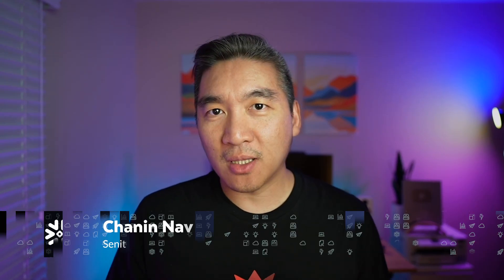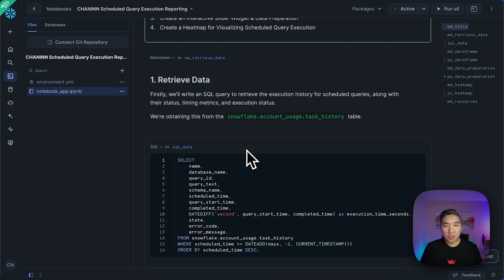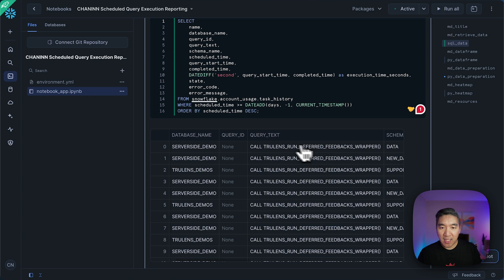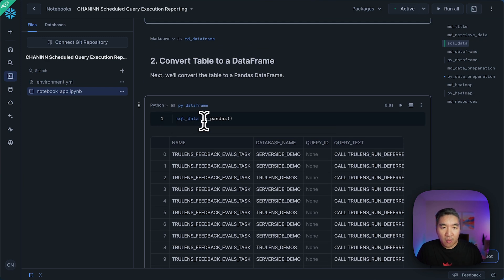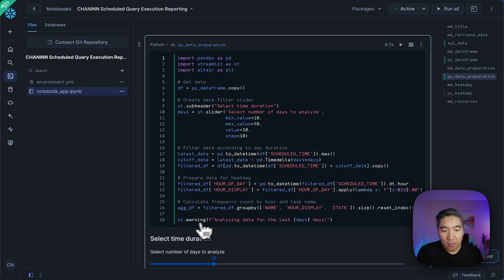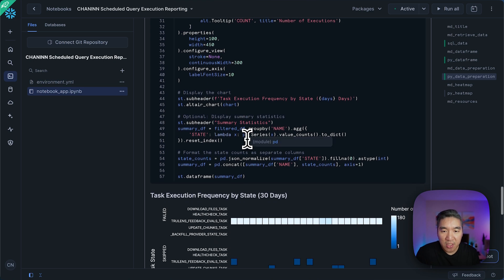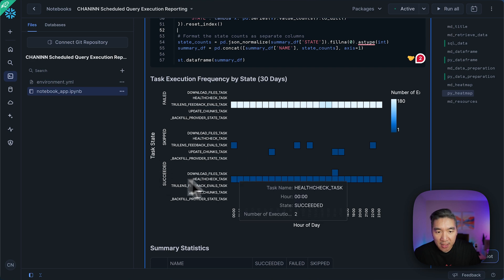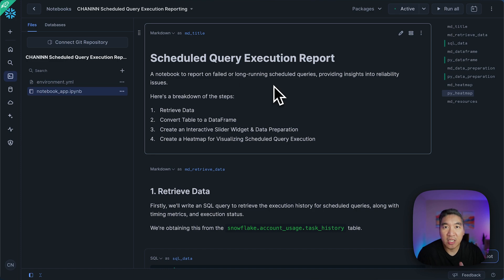Scheduled Query Execution Report In Snowflake Notebooks With Streamlit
Chanin Nantasenamat, PhD (aka Data Professor), Snowflake Senior Developer Advocate, walks you through the process of building a notebook that reports on failed or long-running scheduled queries, thereby providing insights into reliability issues.

Here's a breakdown of the steps:
1. Retrieve Data
2. Convert Table to a DataFrame
3. Create an Interactive Slider Widget & Data Preparation
4. Create a Heat Map for Visualizing Scheduled Query Execution